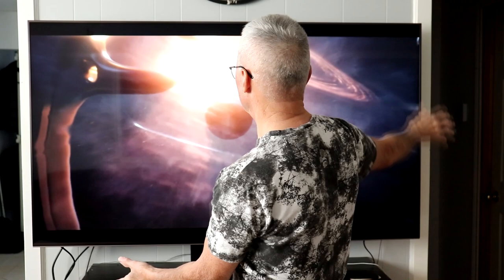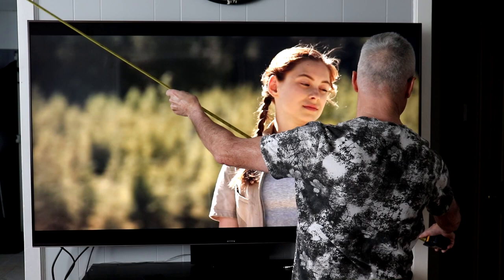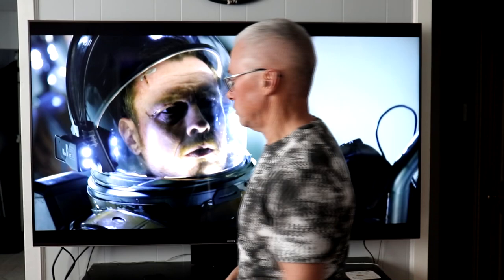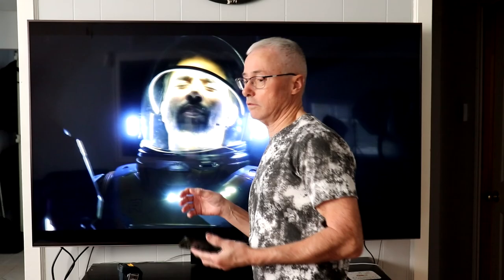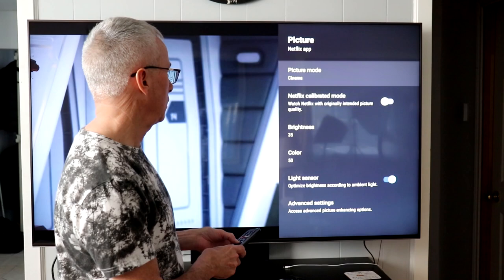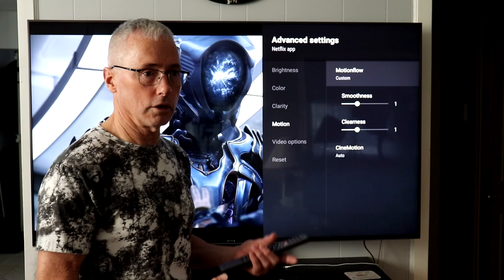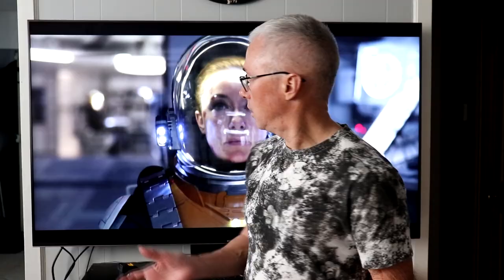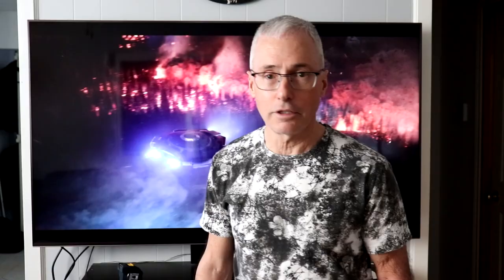SONY XBR65X950G TV Reading Your Comments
Just trying something a bit different: Reading and commenting on your comments! :)